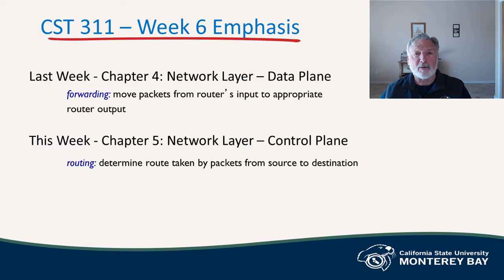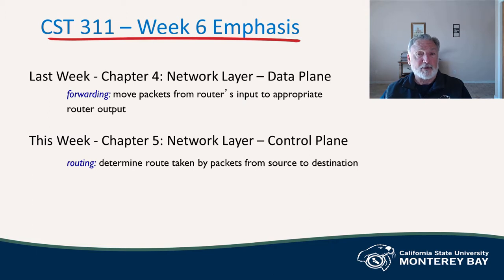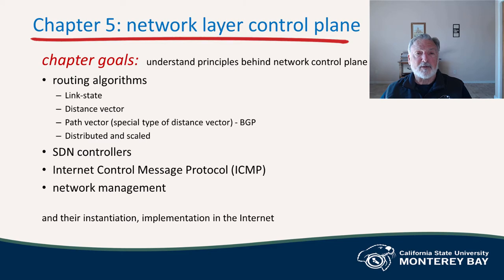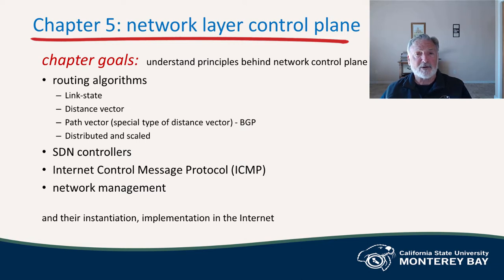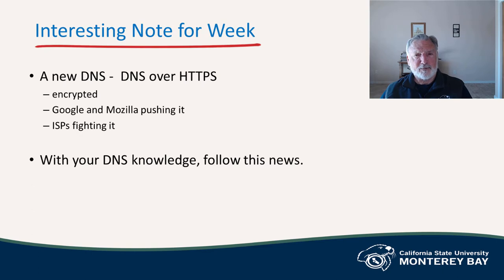Week6 Intro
Introduction to Week 6